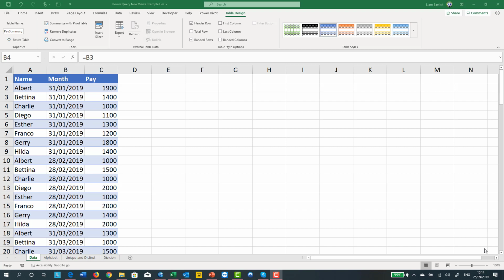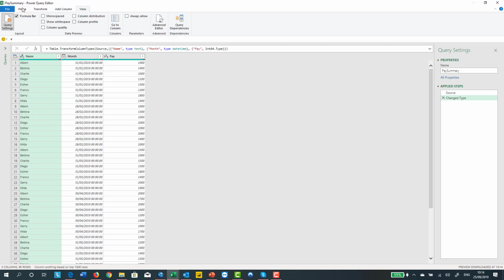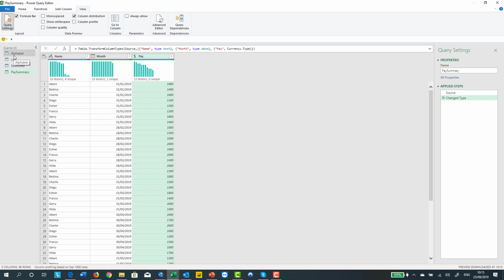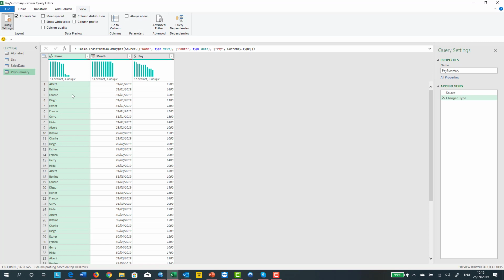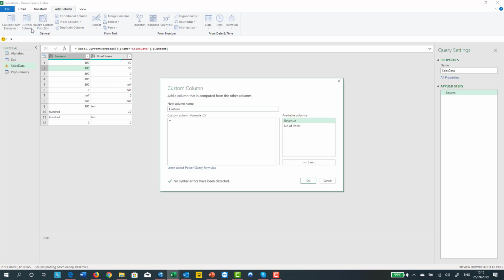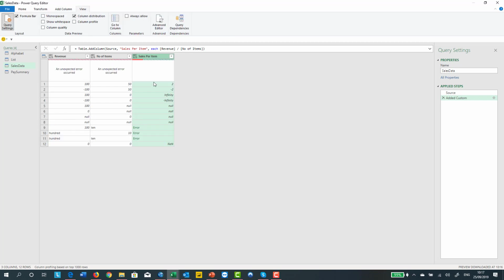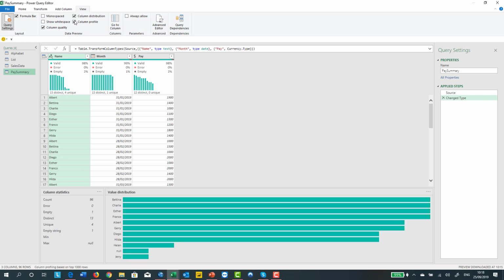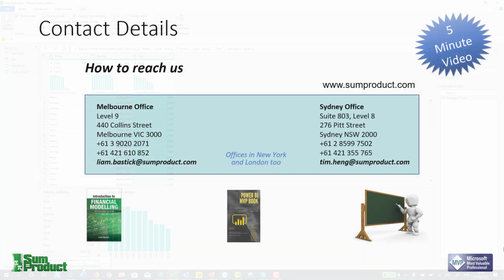5 Minute Videos - New Views in Power Query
This week we're taking a look at the new Views available in Power Query - Column Distribution, Column Profile, and Column Quality.  Most importantly, we're doing it in 5 minutes or less.